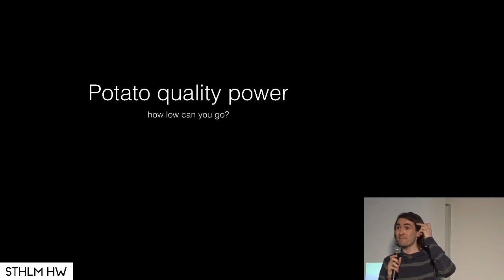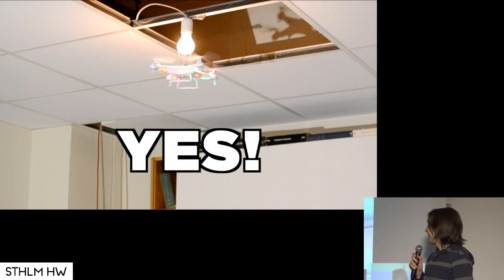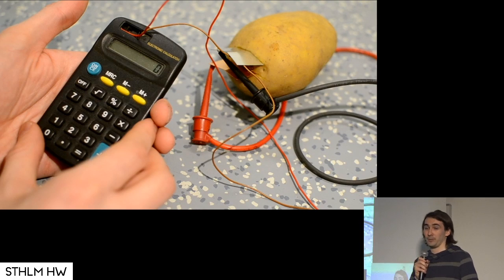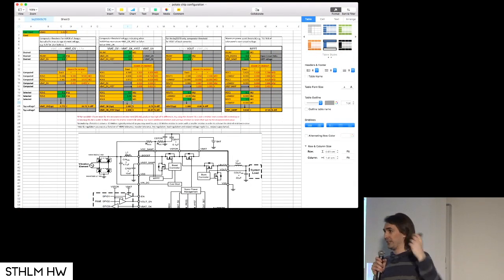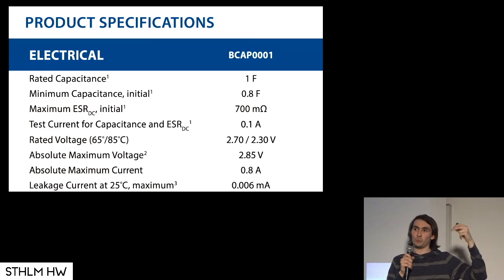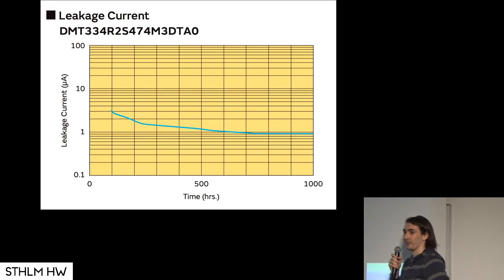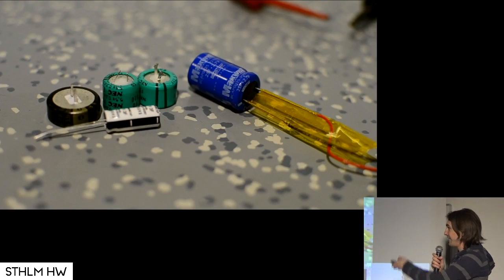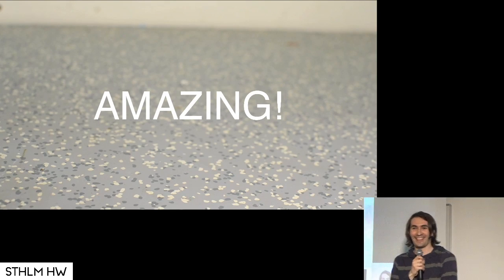"Potato quality power" by Marek Baczynski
Potato quality power
Marek Baczynski
at STHLMHW Stockholm Hardware #12: Power and Energy Harvesting
April 26th 2017. Things, Stockholm, Sweden